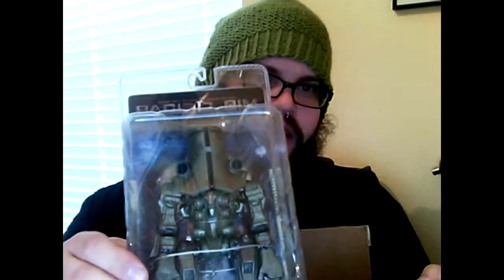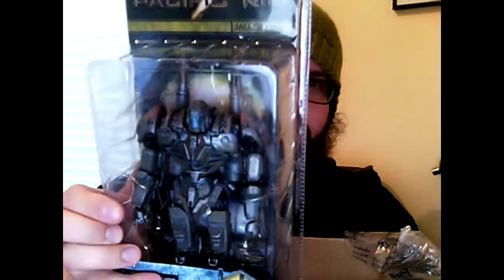Unboxing the Apocalypse